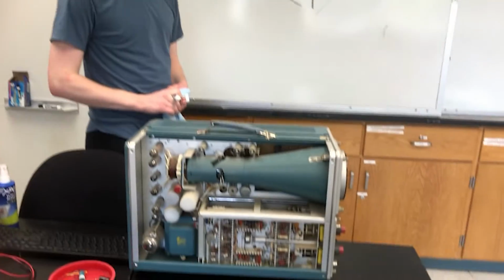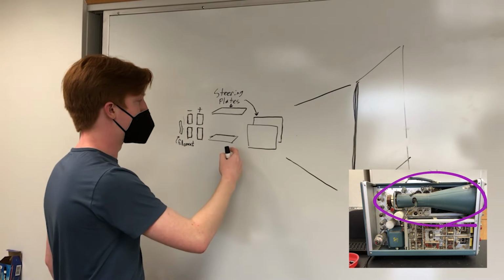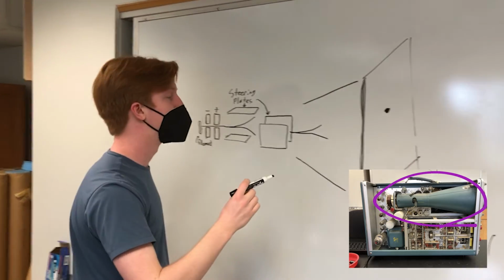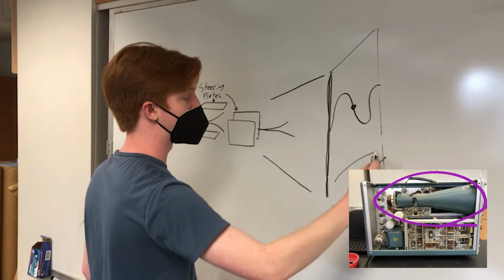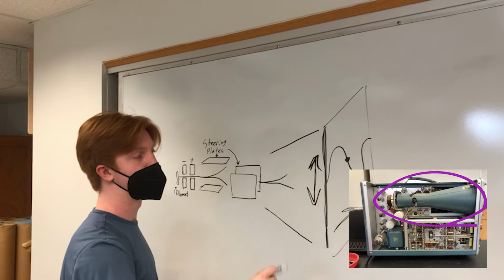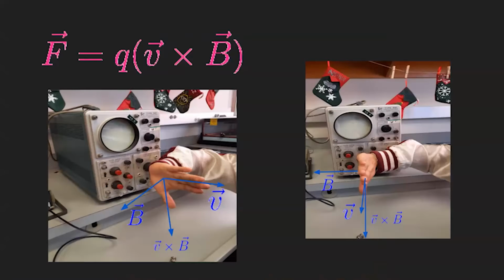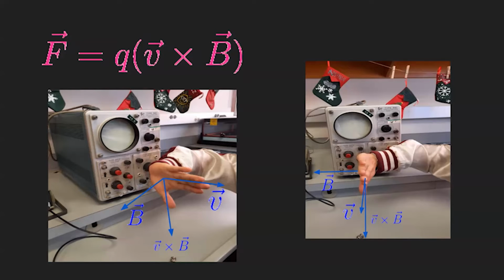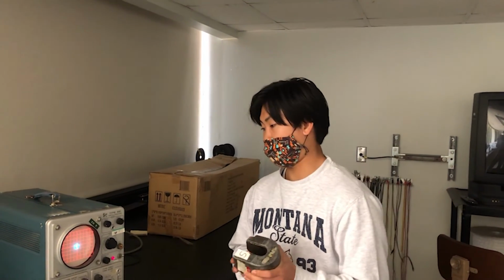Oscilloscope Demo and Explanation